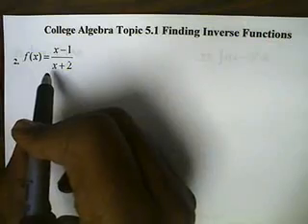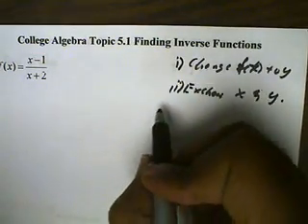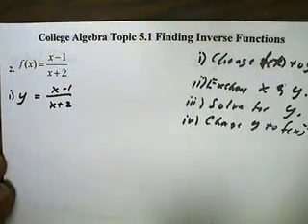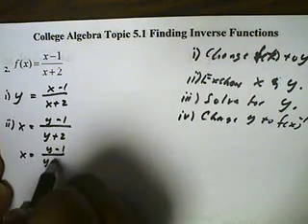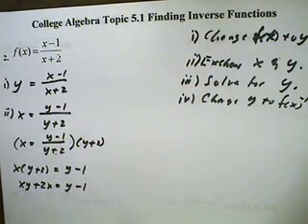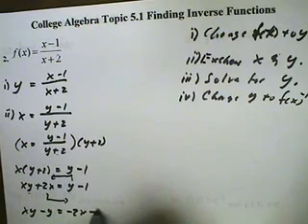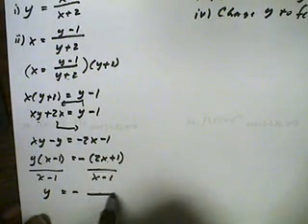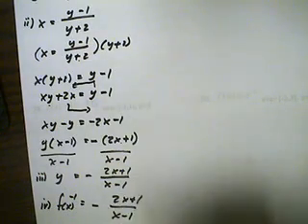College Algebra Topic 5.1 Inverse Functions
Finding Inverse of a Rational Functions